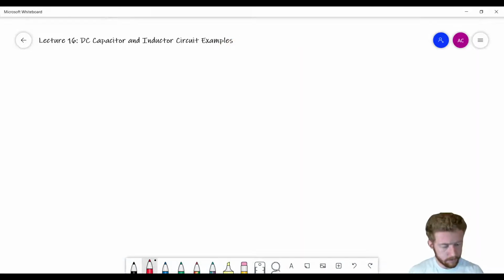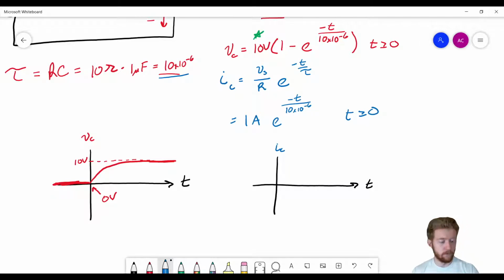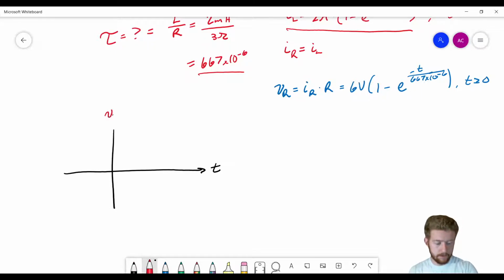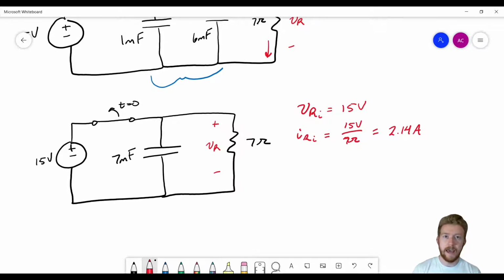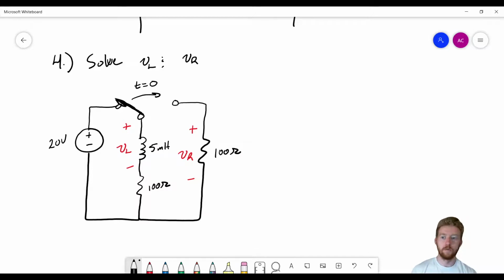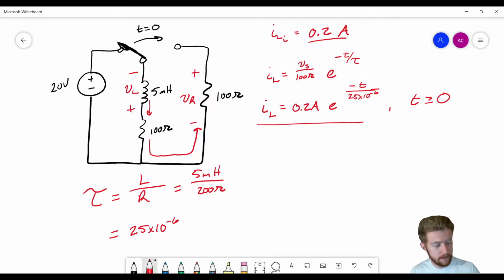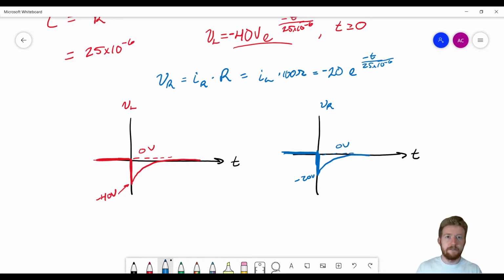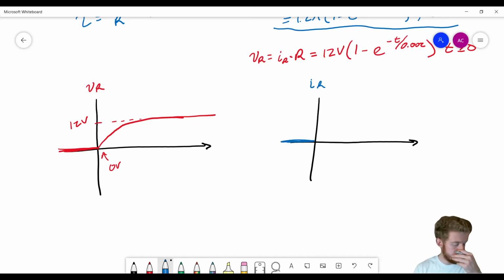Circuit Analysis Lecture 16: DC Capacitor and Inductor Circuit Examples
In this video we go over 5 examples of solving DC circuits with capacitors and inductors. Each circuit will have either a capacitor or inductor, as well as a switch that opens or closes at a certain time. I do not have any answers in front of me, so you will see me work these out in real time. Hopefully, this will help you understand how to solve these problems, and help identify where you may make a mistake.